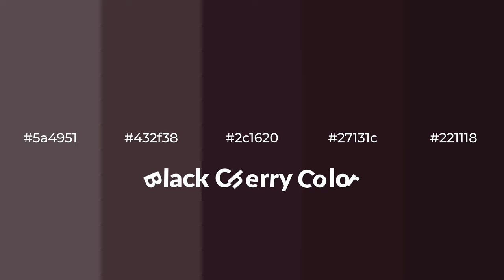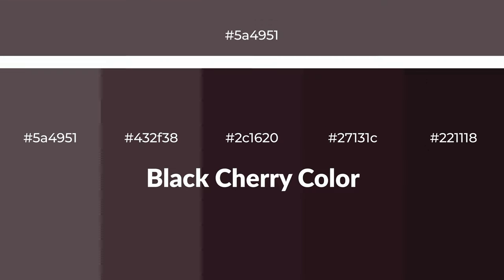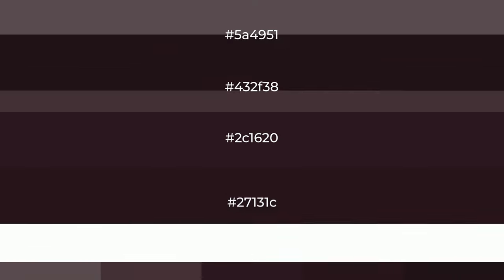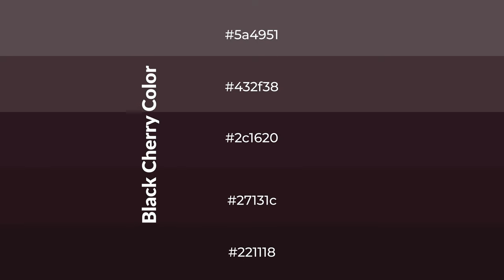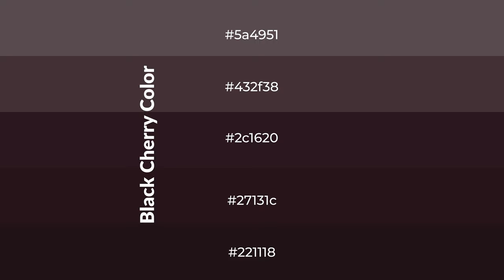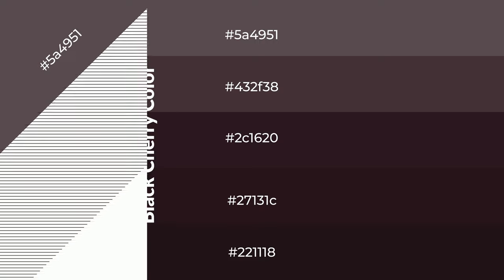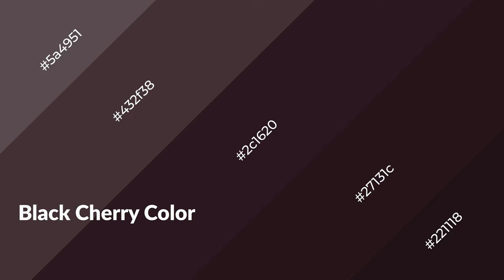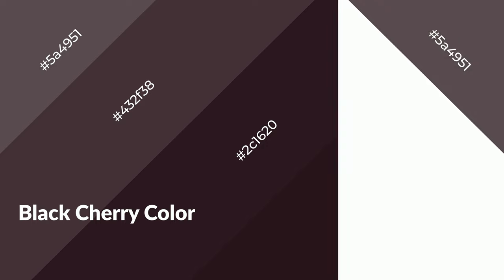Shades & Tints of Black Cherry color 2c1620 A Warm Brown color 27131c #221118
Shades of Black Cherry color 2c1620 Warm Shades of Black Cherry color with Brown hue for your project!

Shades
Hex 27131c

Tints
Hex 432f38

Black Cherry is a warm color, and it emits cozier and active emotion. Warm colors are symbols of warmth, fire, heat, and sunshine. It also evokes joy, passion, love, and even anger emotions. You can see them used in Restaurants and Gyms.